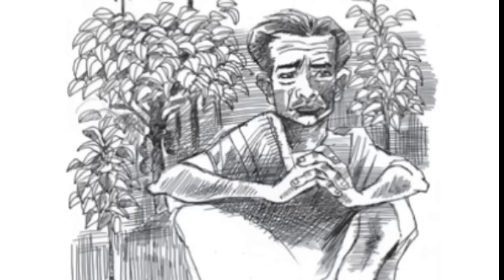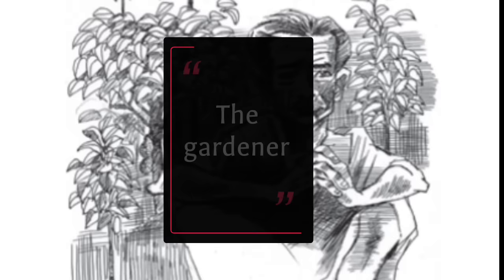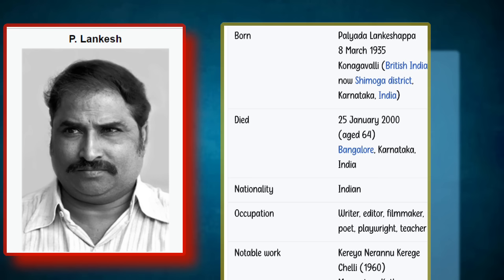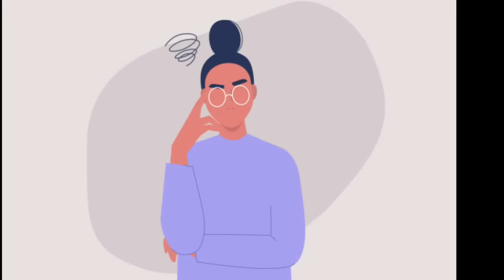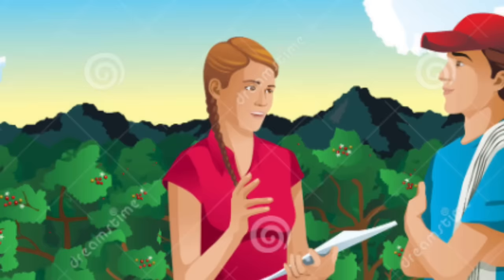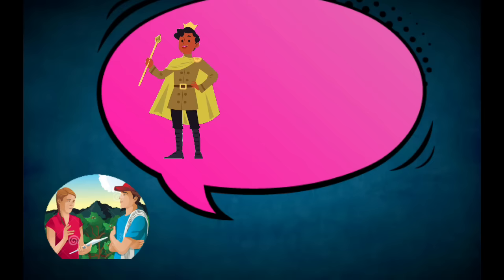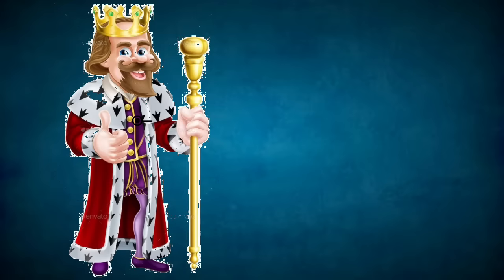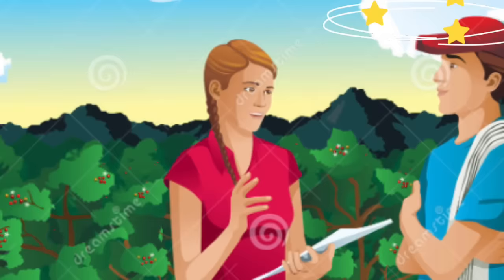Complete summary on "The gardener" for board exam of 2ND PUC ENGLISH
And  hit like button as well..

Gears I use to make my videos
1- boya mic
2 -Amazon basic tripod.